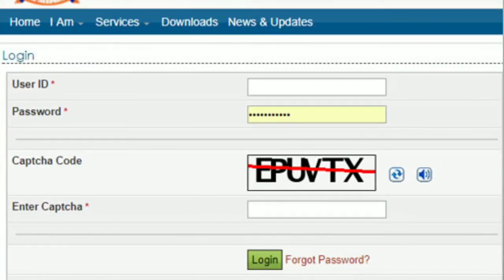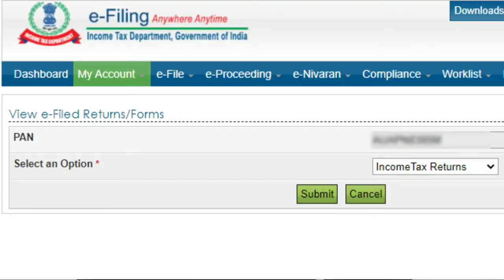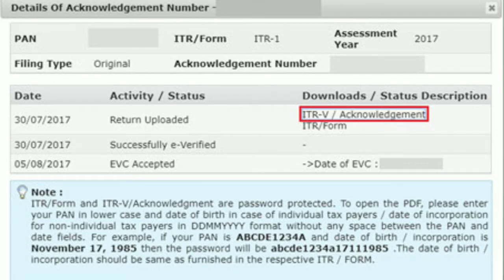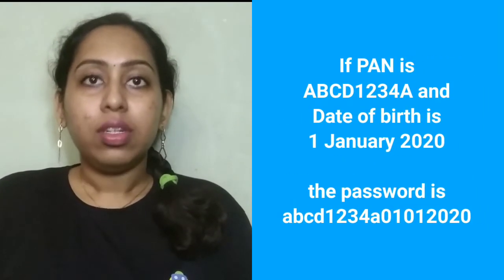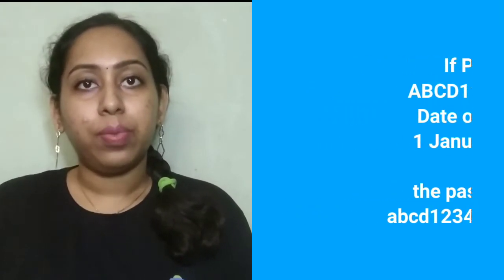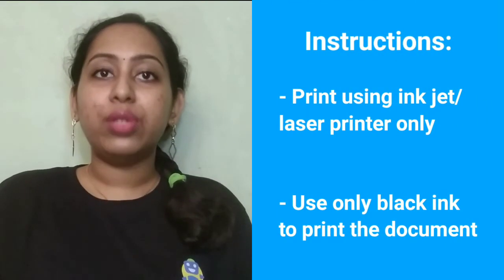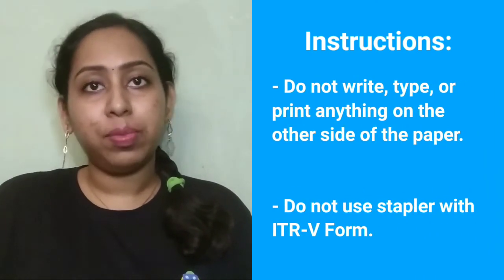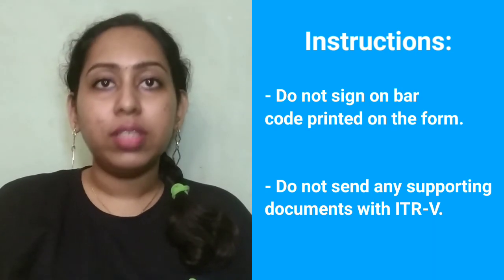How to Verify Income Tax Returns through ITR-V form | Process & Instructions to Follow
Filing income tax returns is not the end of the process. You have to verify the returns once you file them. If you choose to verify the returns via a physical ITR-V form, here is all the details you must know about the procedure to download the ITR-V form and to send it to Centralised Processing Centre, Bengaluru. to initiate the procedure.

In addition, there are a specific set of instructions you must follow while you follow the process as specified by the income tax department. You must send the ITR-V form within 120 days from the date of filing your returns to CPC, Bengaluru. Otherwise, your returns will be held invalid.

Also, it is necessary to receive an acknowledgement from CPC regarding the receipt of your ITR-V form. If you do not receive the acknowledgement within 10 days, you may have to send the ITR-V form again.